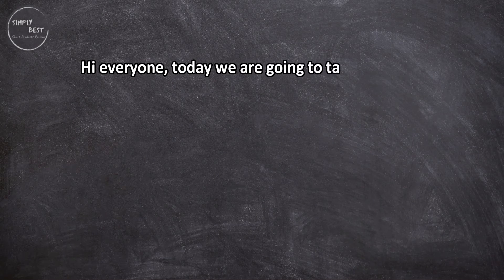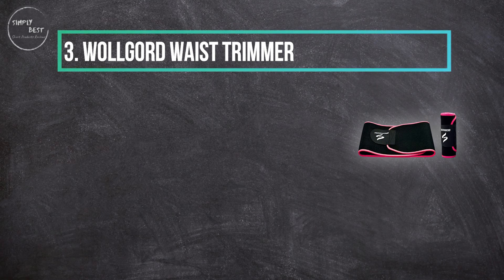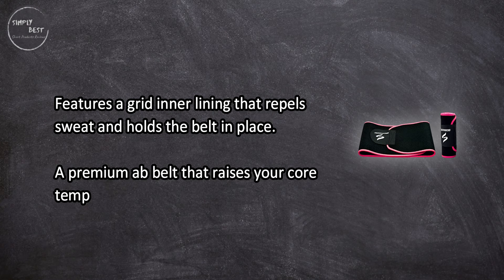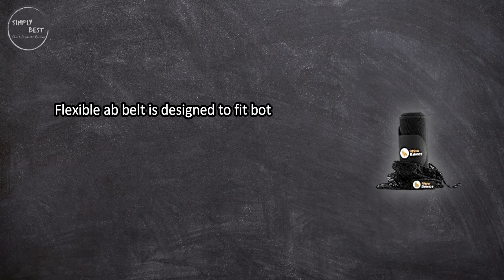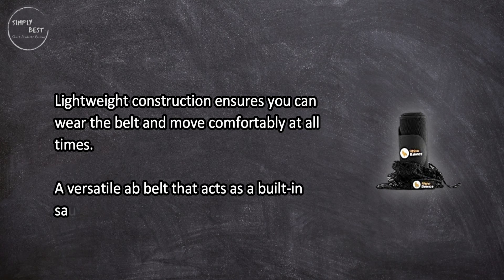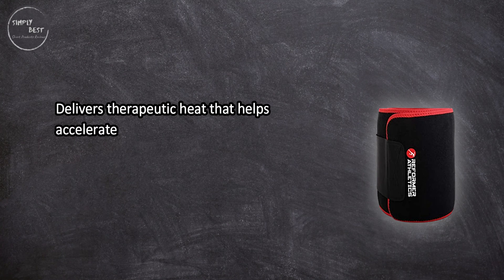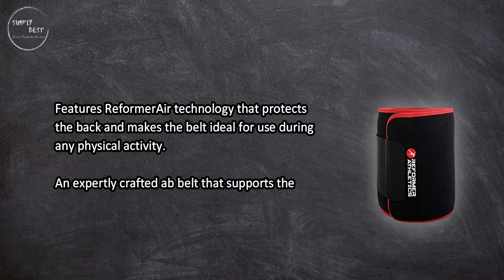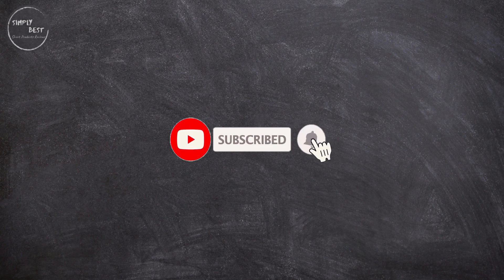Top 3 BEST AB BELTS in 2023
BEST AB BELTS

1. Reformer Athletics Waist Trimmer
Check Price

2. Rhino Balance Waist Trimmer
Check Price

3. Wollgord Waist Trimmer
Check Price